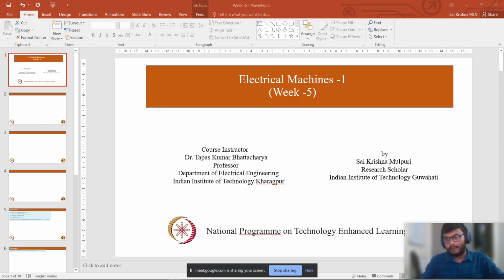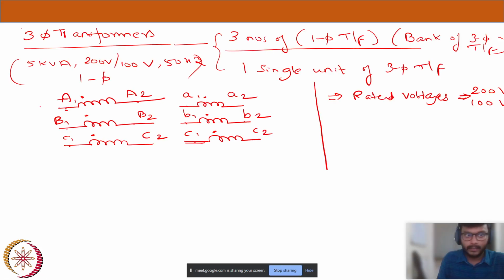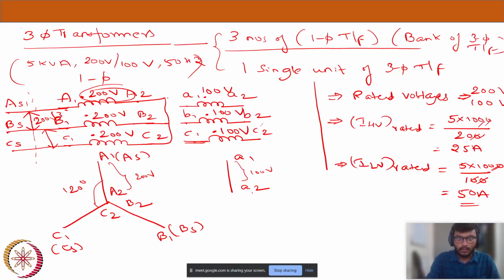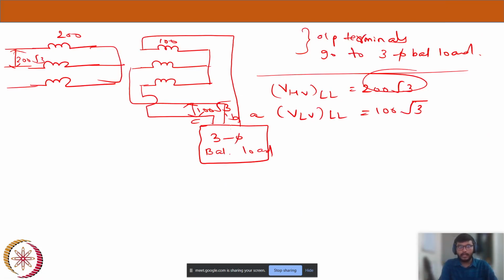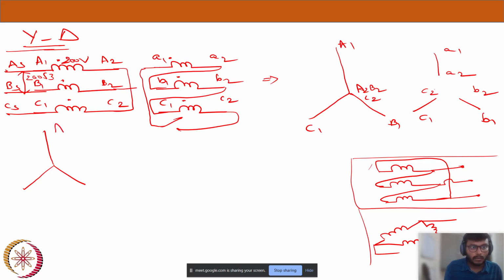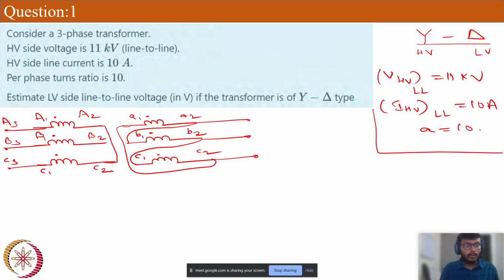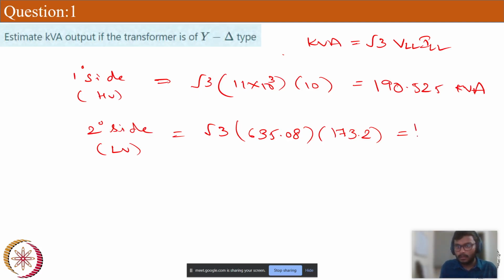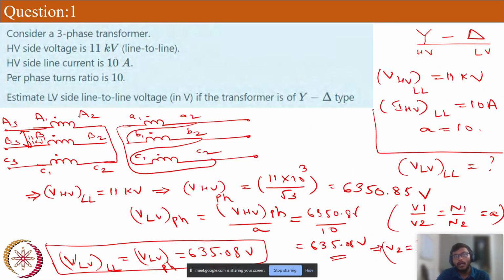NPTEL || Electrical Machines - I || Week - 5